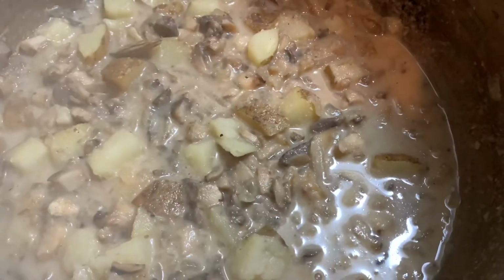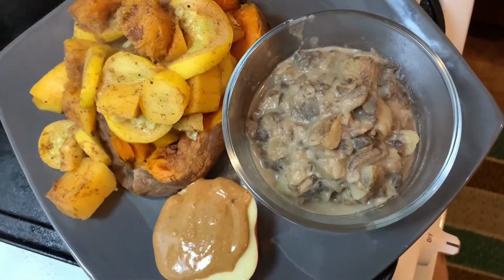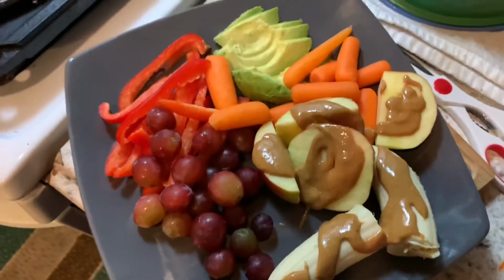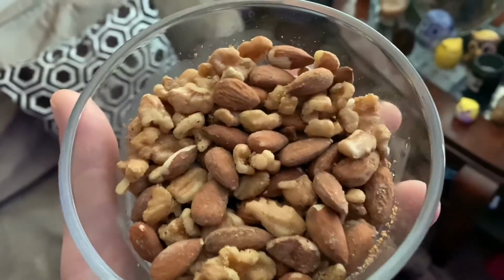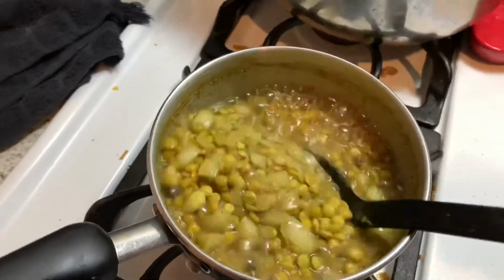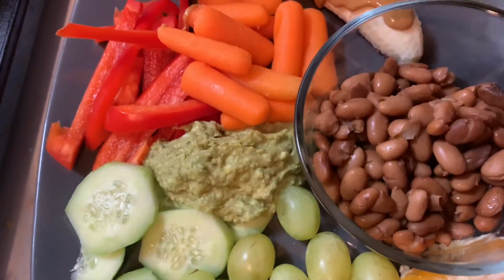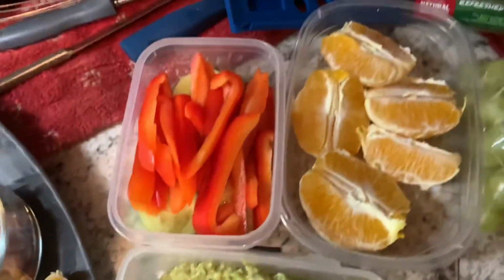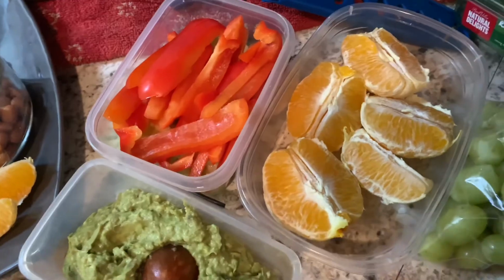Daniel’s Fast Days 1-3